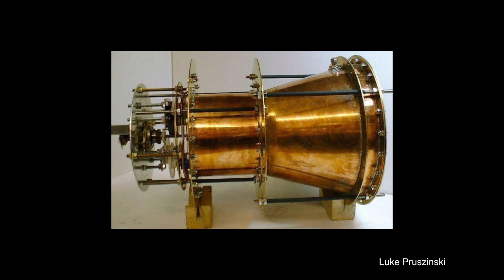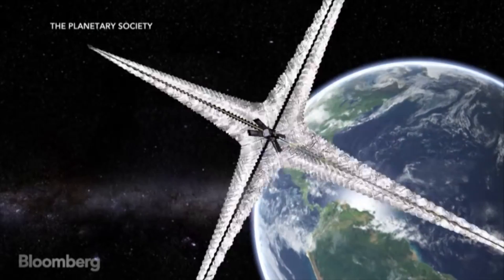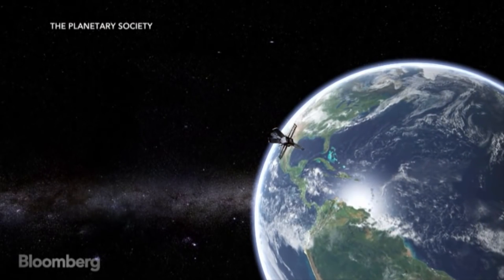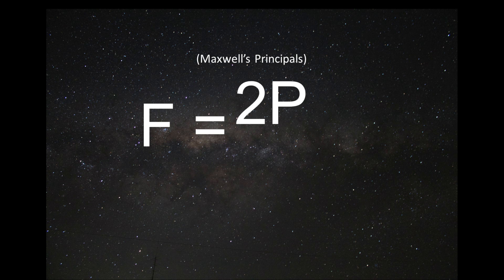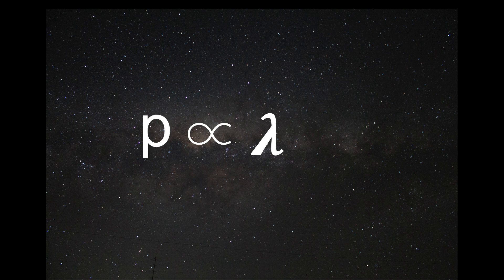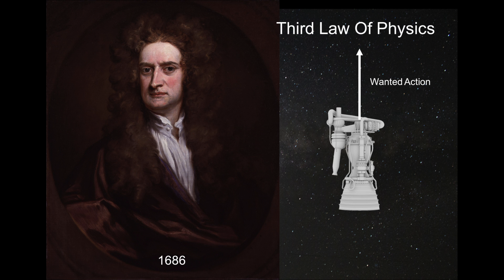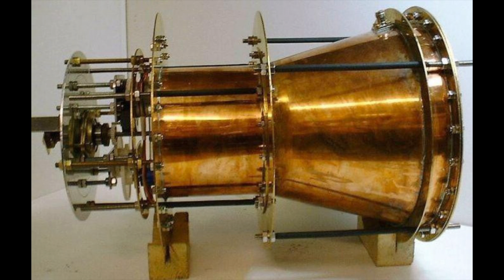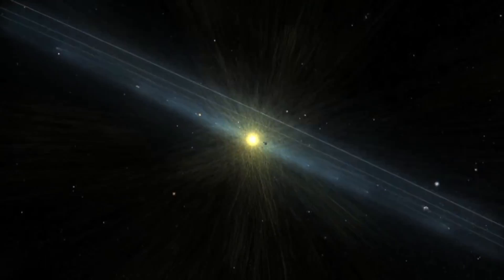Is the EM Drive the future of space travel?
The EM Drive is a recently very controversial potential mode of propulsion for the future of space travel.

But it may break the laws of physics...

*The credit for the footage and music goes to a variety of sources.  I do not personally own the rights to the animations, music or photos.